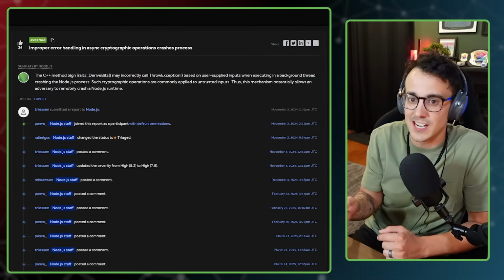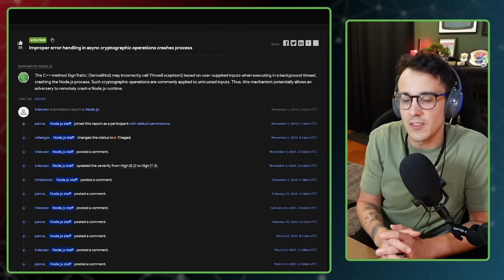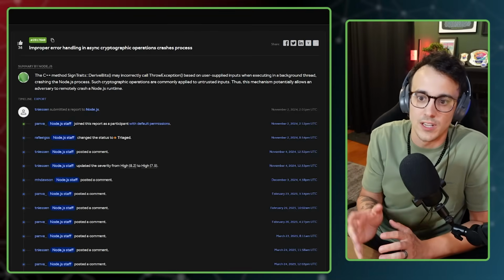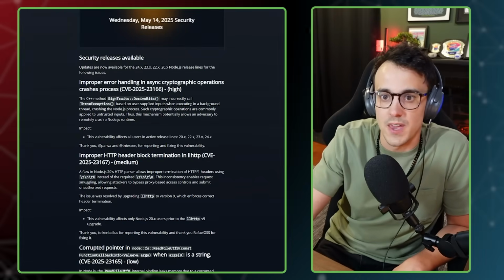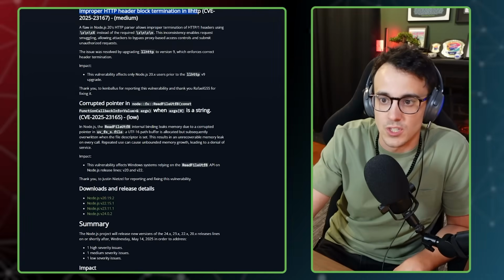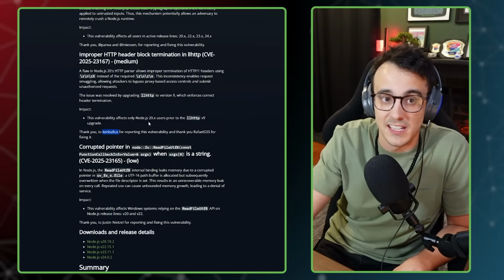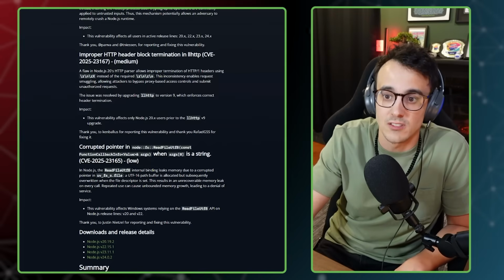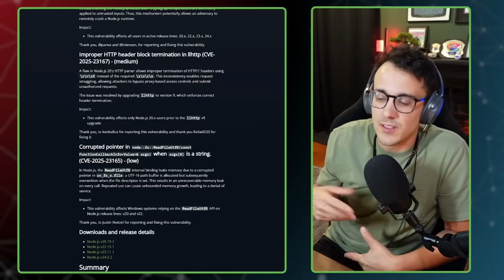Is this how Bug Bounty Ends (Ep. 129)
Episode 129: Is this how Bug Bounty Ends?

Episode 129: In this episode of Critical Thinking - Bug Bounty Podcast we chat about the future of hack bots and human-AI collaboration, the challenges posed by tokenization, and the need for cybersecurity professionals to adapt to the evolving landscape of hacking in the age of AI

for the awesome intro music!

Links
Follow your hosts Rhynorater and Rez0 on Twitter:

We also do Discord subs at $25, $10, and $5 - premium subscribers get access to private masterclasses, exploits, tools, scripts, un-redacted bug reports, etc.

This Week in Bug Bounty

Improper error handling in async cryptographic operations crashes process

Resources
This is How They Tell Me Bug Bounty Ends

Welcome, Hackbots: How AI Is Shaping the Future of Vulnerability Discovery

Timestamps
(00:00:00) Introduction
(00:04:05) Is this how Bug Bounty Ends?
(00:11:14) Hackbots and handling leads
(00:20:50) Hacker chain of thought & Tokenization
(00:32:54) Context Engineering